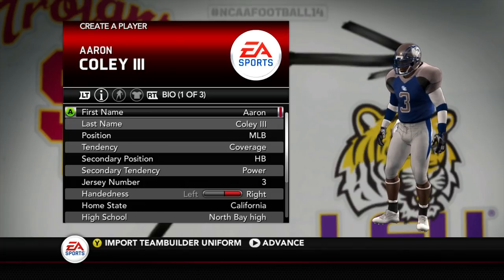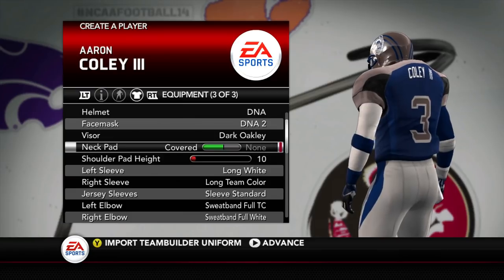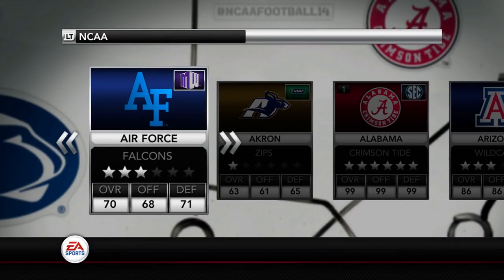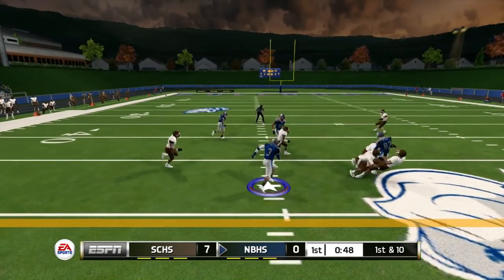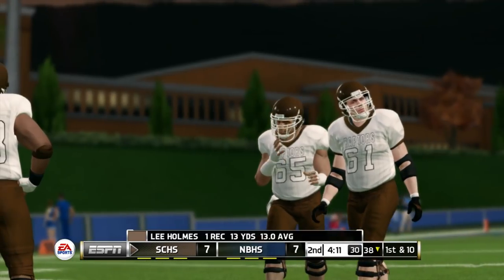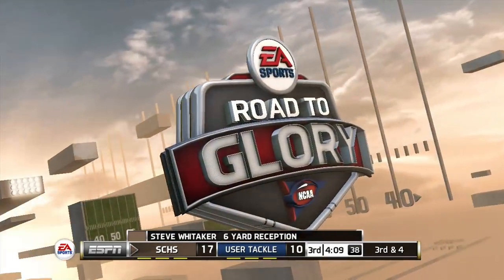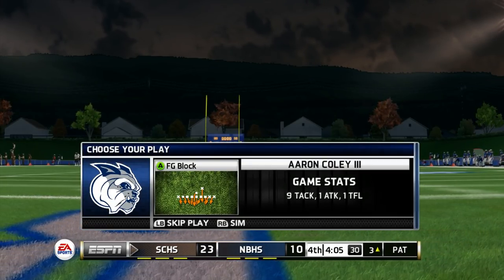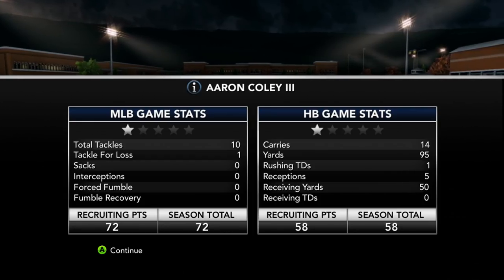AARON COLEY III Road To Glory ep1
Welcome to another MilesDawkins247 production. we are going to make a new ROAD TO GLORY in NCAA Football 14